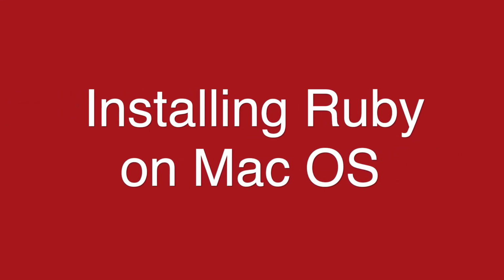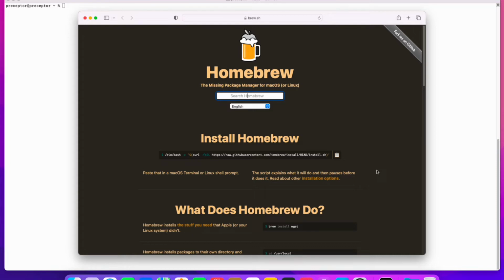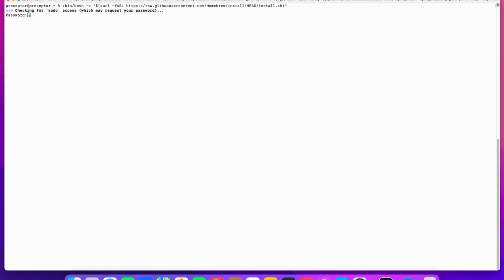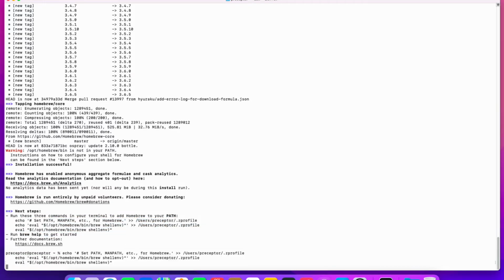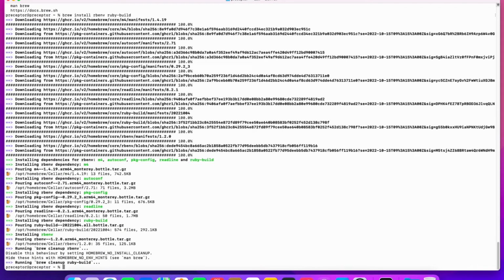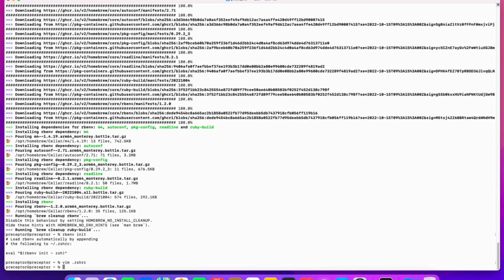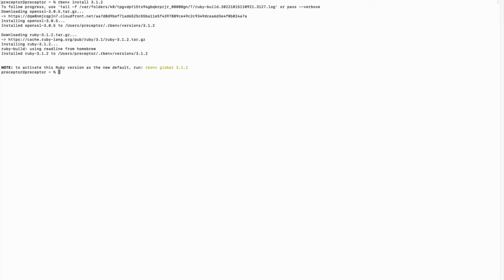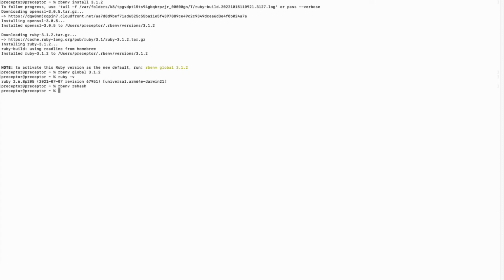Installing Ruby on Mac OS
This video demonstrates how to install Ruby through rbenv and ruby-build on Mac OS.